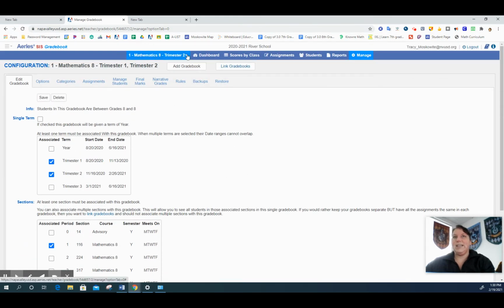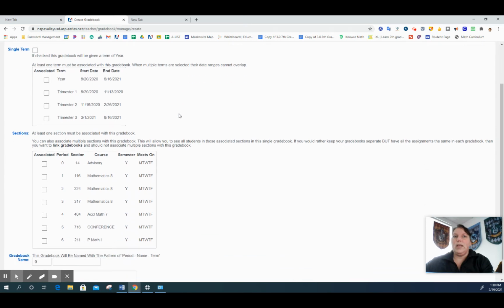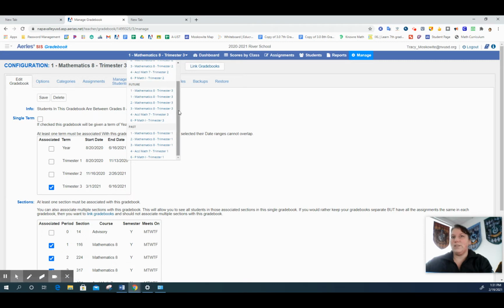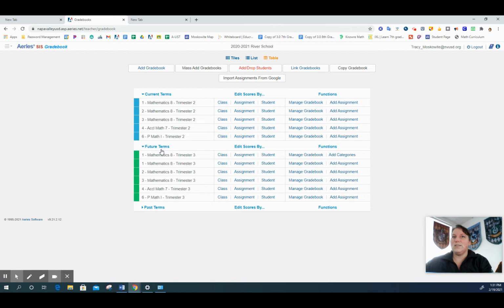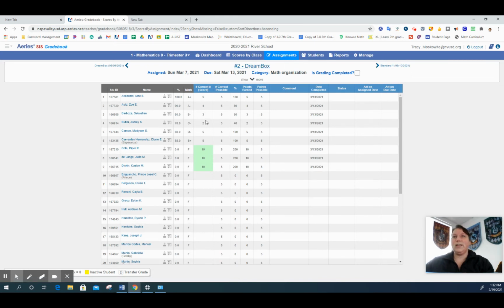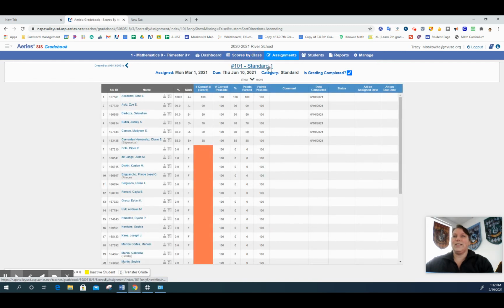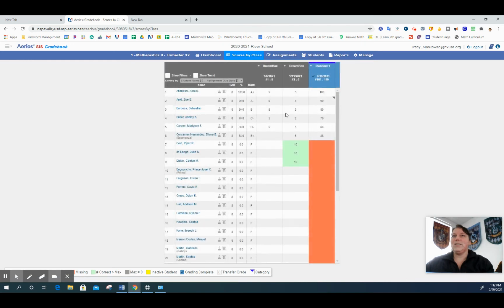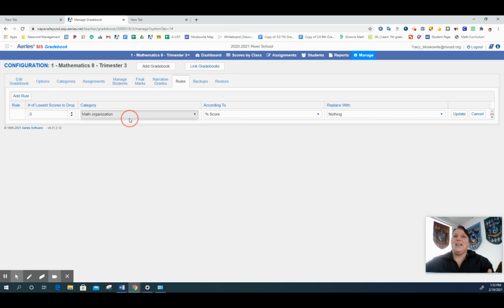Aeries Trimester 3 grade play